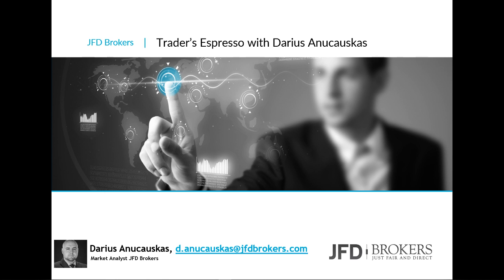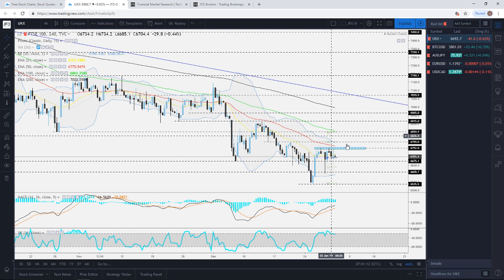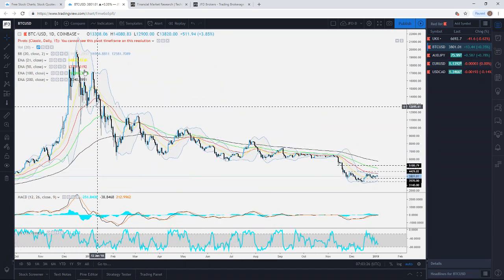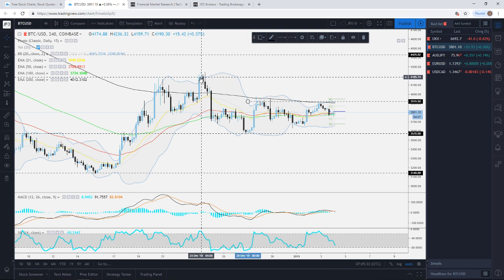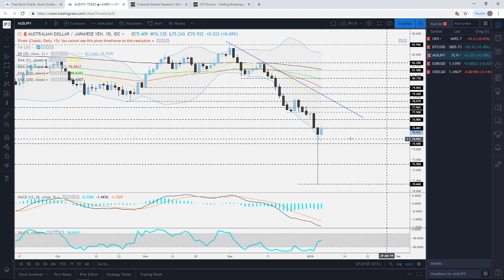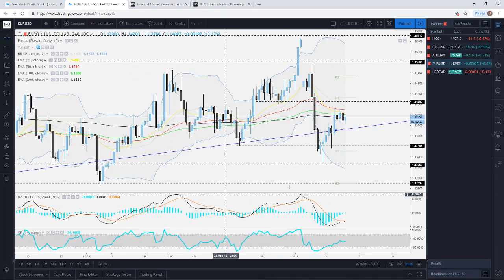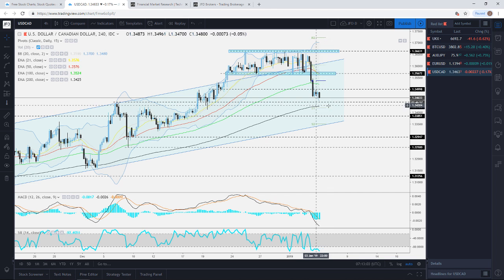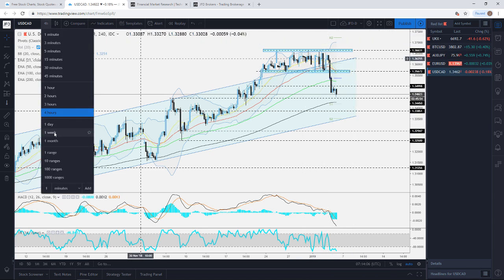JFD Trader's Espresso - 04/01/2019 - FTSE 100, Bitcoin, AUDJPY, EURUSD, USDCAD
Technical analysis of FTSE 100, Bitcoin, AUDJPY, EURUSD, USDCAD with Darius Anucauskas

The content we produce does not constitute investment advice or investment recommendation (should not be considered as such) and does not in any way constitute an invitation to acquire any financial instrument or product. JFD Brokers, its affiliates, agents, directors, officers or employees are not liable for any damages that may be caused by individual comments or statements by JFD Brokers analysts and assumes no liability with respect to the completeness and correctness of the content presented. The investor is solely responsible for the risk of his investment decisions. Accordingly, you should seek, if you consider appropriate, relevant independent professional advice on the investment considered. The analyzes and comments presented do not include any consideration of your personal investment objectives, financial circumstances or needs. The content has not been prepared in accordance with the legal requirements for financial analyzes and must therefore be viewed by the reader as marketing information. JFD Brokers prohibits the duplication or publication without explicit approval.

CFDs are complex instruments and come with a high risk of losing money rapidly due to leverage. 68% of retail investor accounts lose money when trading CFDs with this provider. You should consider whether you understand how CFDs work and whether you can afford to take the high risk of losing your money. Please read the full Risk Disclosure